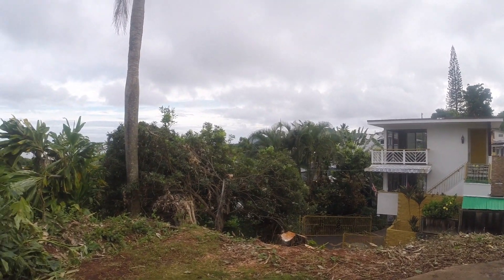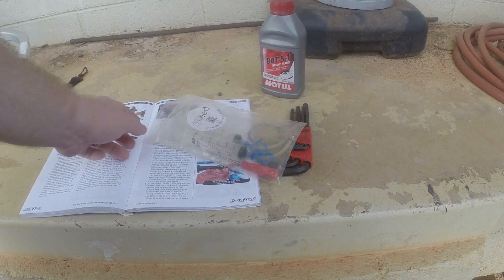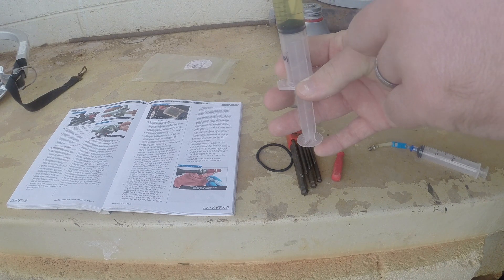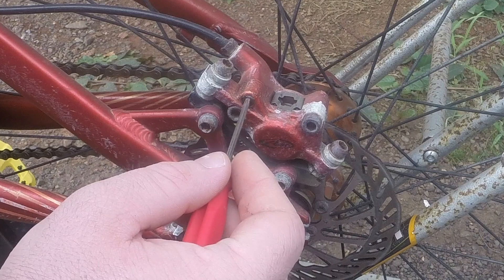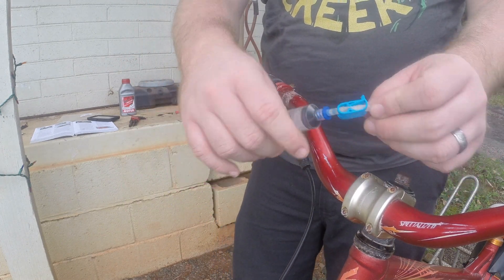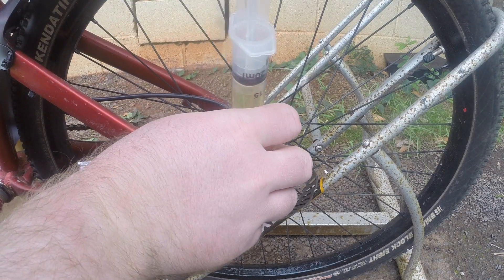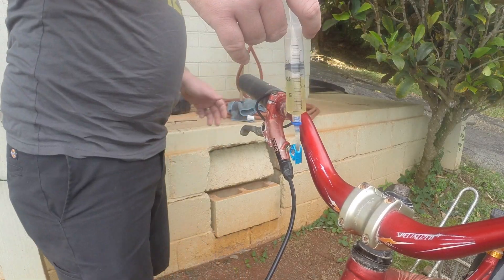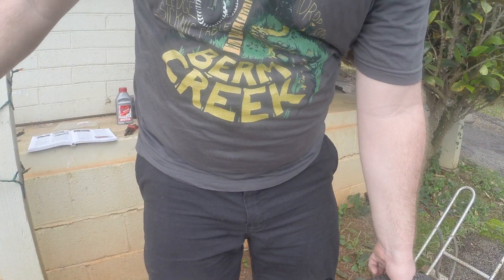Avid Disc Brake Bleed!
Aloha and welcome to the video today! Today we learn how to bleed your avid disc brakes! Specifically this disc brake bleeding process is for the Avid Elixer 4 brakes which is essentially an Avid Elixer 5 Lever with an Avid Juicy 3 Caliper.

Make sure you check your pads before thinking you need to bleed your brakes! If you haven't watched the whole video, watch it and you'll know what I'm talking about! Ultimately an Avid disc brake bleed is pretty simple once you have your brake bleed kit and the instructions in front of you. Hope this helps you guys with bleeding your brakes and getting your Avid brakes back up and working!

Big Blue Book of Bicycle Repair 2nd Edition

Big Blue Book of Bicycle Repair 4th Edition

Avid Brake Bleed Kit

Dot 5.1 Brake Fluid

Allen Wrench Set Have something cool to send us? Just send it!
1050 N Hills Blvd #60554